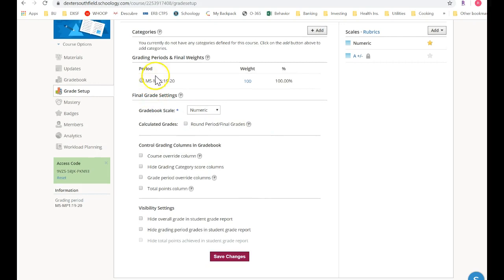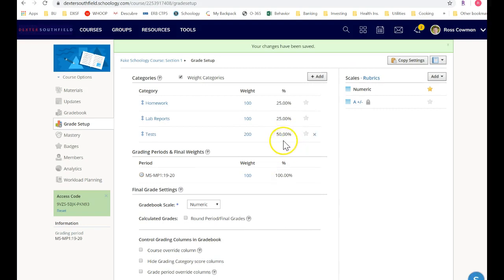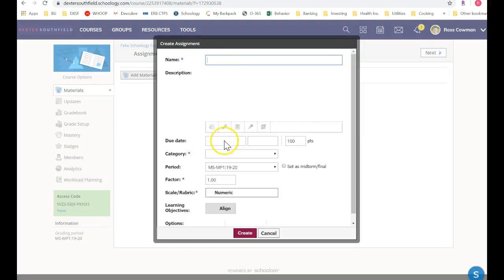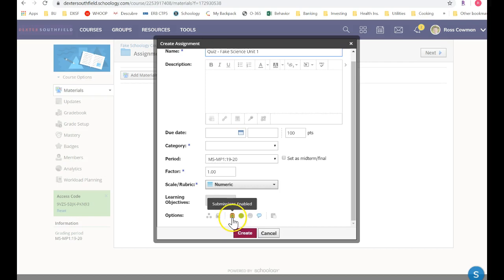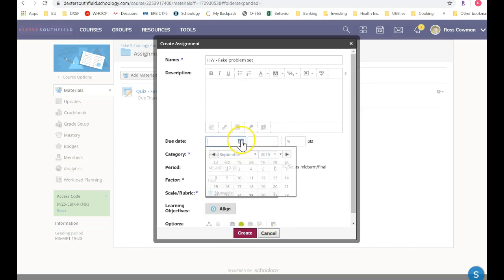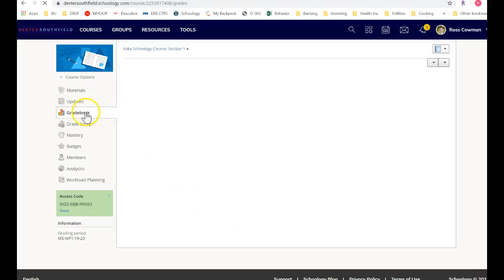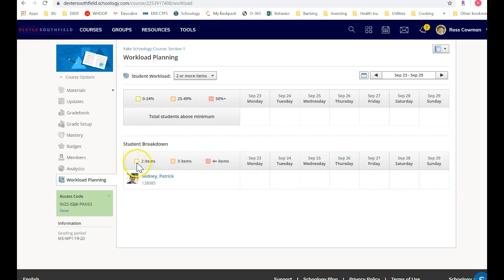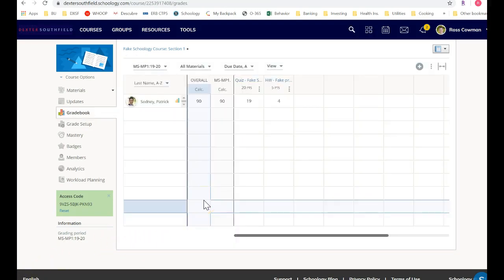For Teachers Gradebook Setup